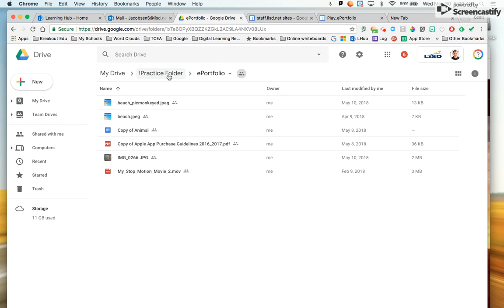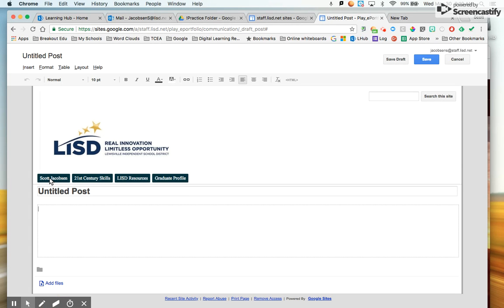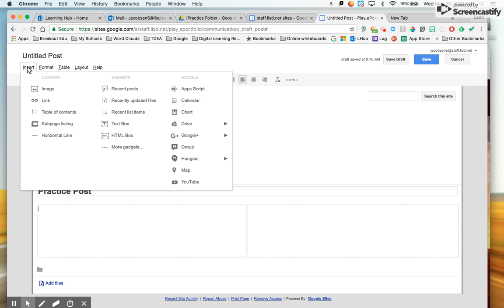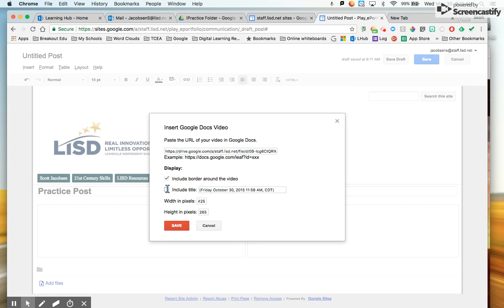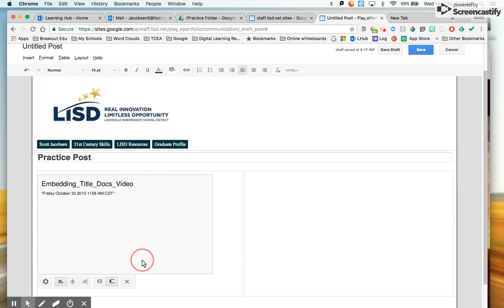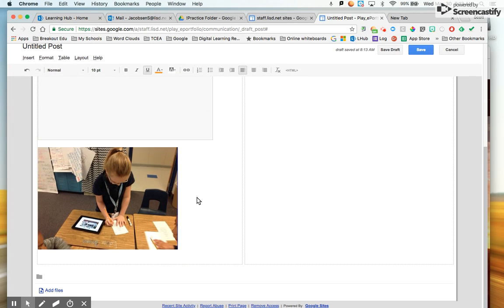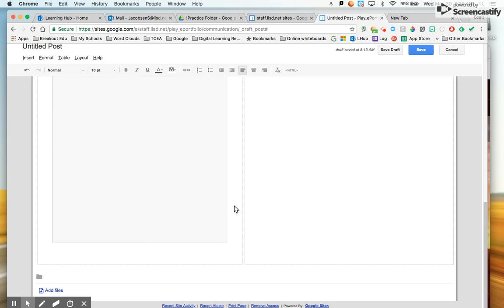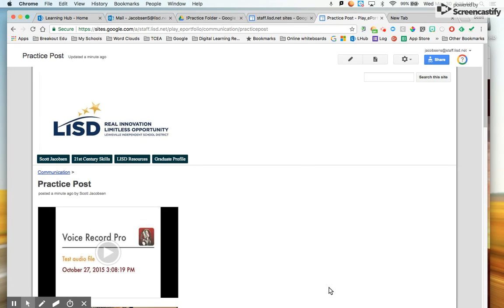Posting Artifact to Eportfolio